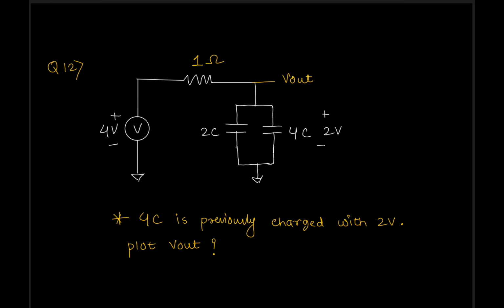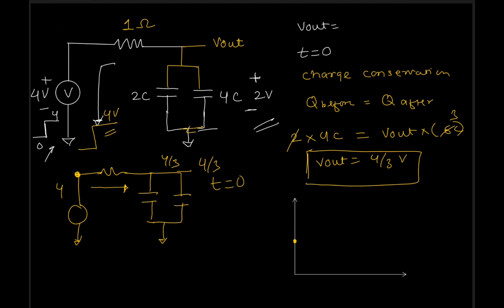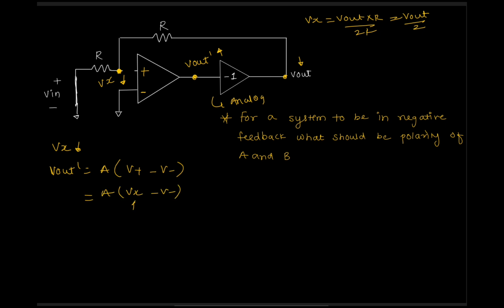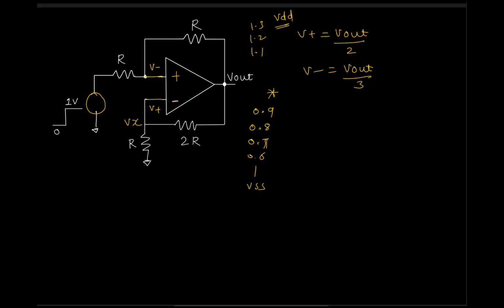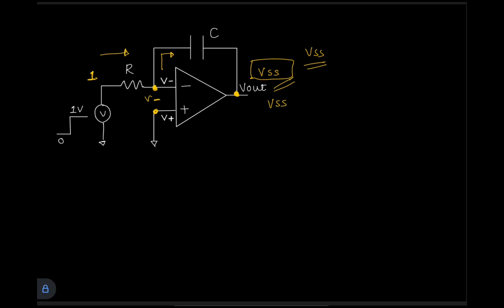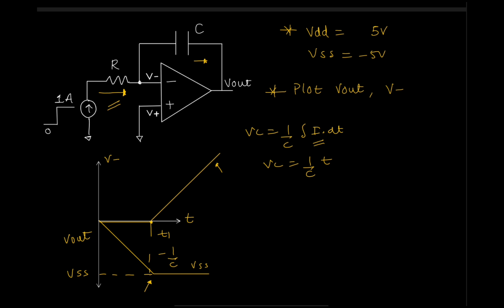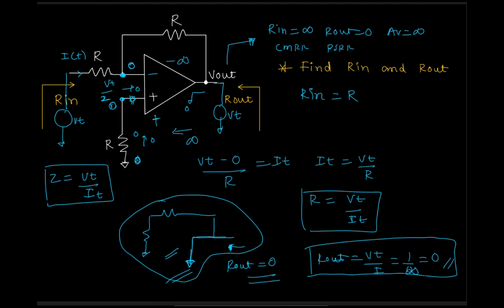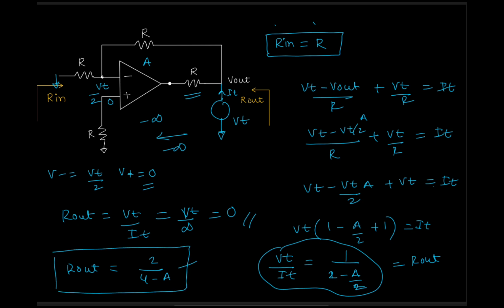Texas Instruments Analog Interview Questions Solution - Opamp Circuits (Part 2)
Texas Instruments interview questions for Opamp circuits. In this video i have discussed the Opamp as an integrator circuit. What is the output and input impedance of and Opamp? How to solve the Initial charge questions of RC Circuits? Negative and positive feedback of an Opamp and stability?